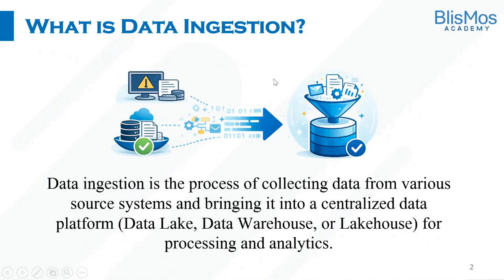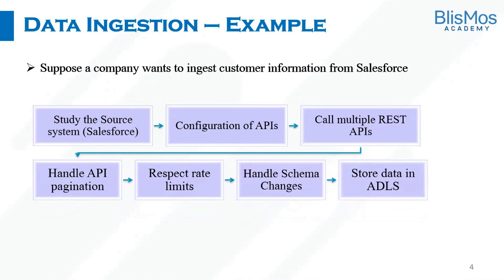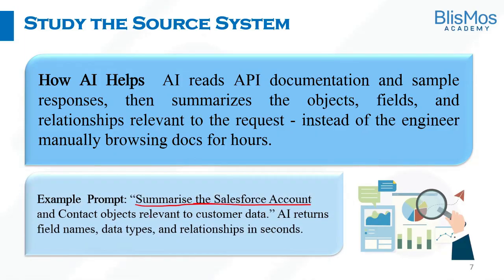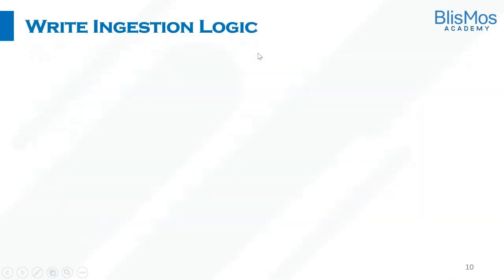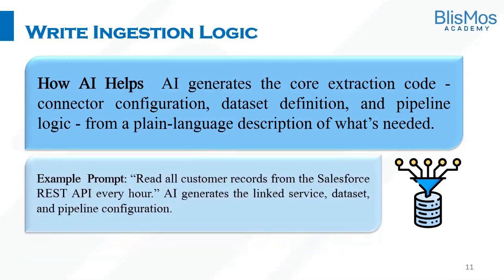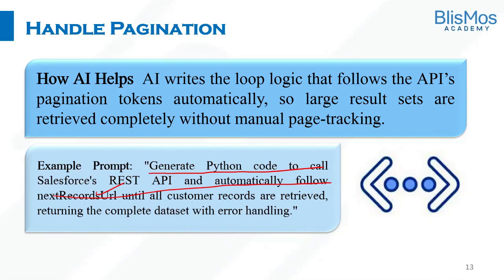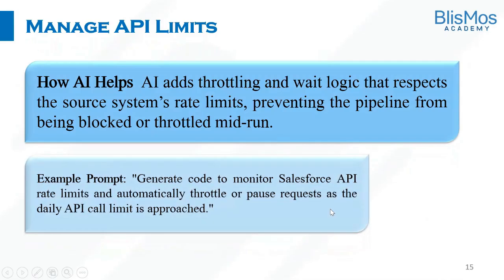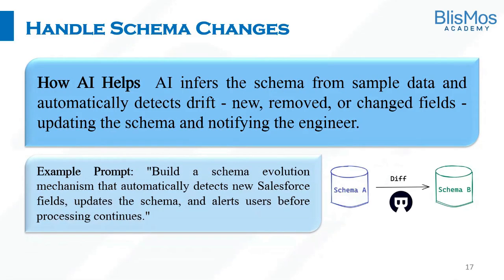🚀 How AI Changes Data Ingestion?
🚀 AI is revolutionizing Data Ingestion in Data Engineering! In this video, we explore how Artificial Intelligence is transforming one of the most critical stages of the data engineering lifecycle by reducing manual effort, accelerating development, and making ingestion pipelines smarter and more reliable.

📌 Topics Covered

🔹 What is Data Ingestion?

🔹 Traditional Data Ingestion Process

🔹 Studying Source Systems with AI

🔹 AI-Generated Authentication Logic

🔹 AI-Powered Ingestion Pipeline Development

🔹 Automated API Pagination Handling

🔹 Intelligent API Rate Limit Management

🔹 AI-Driven Schema Change Detection

🔹 Real-World Salesforce Data Ingestion Example

🔹 How AI Improves Productivity for Data Engineers

Whether you're a Data Engineer, Data Analyst, Student, Cloud Engineer, or AI enthusiast, this session will help you understand how AI is reshaping modern data ingestion and preparing engineers for the future.